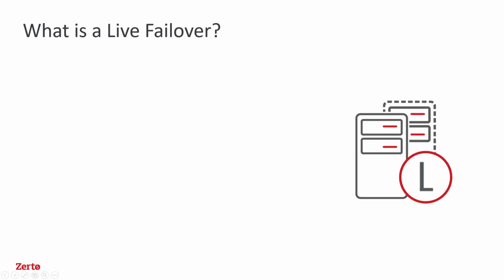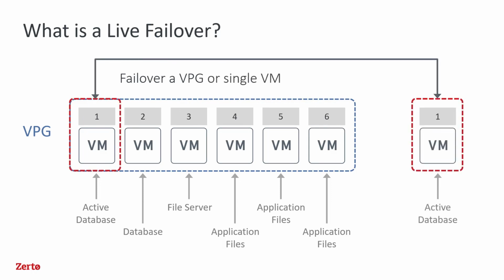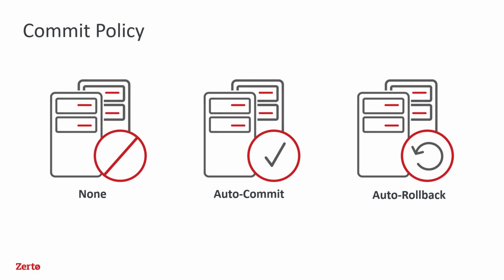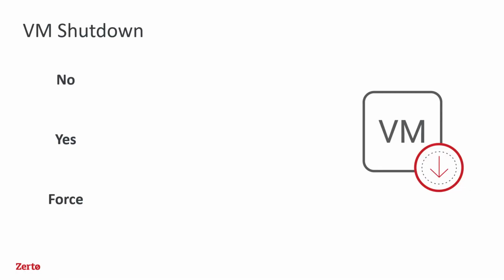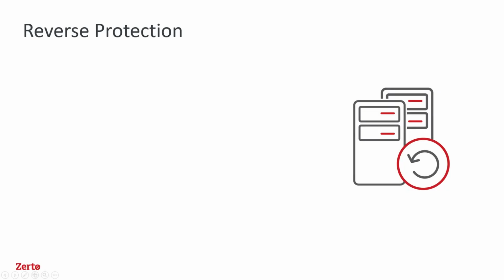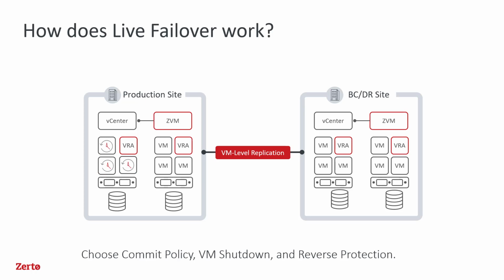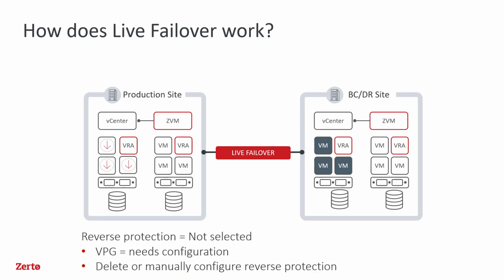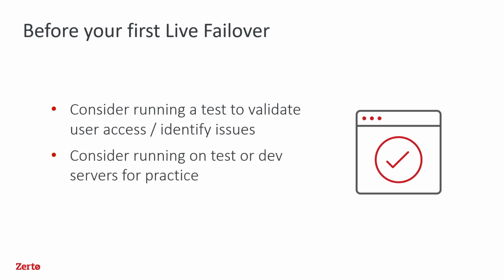Live Failover Overview